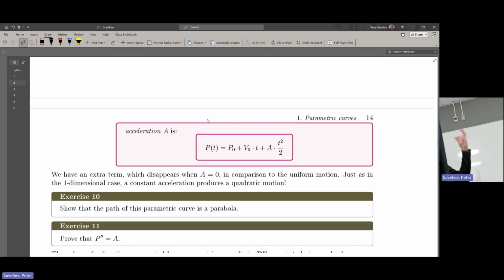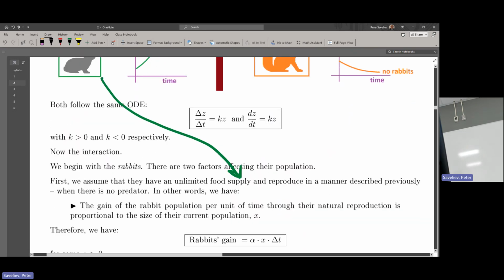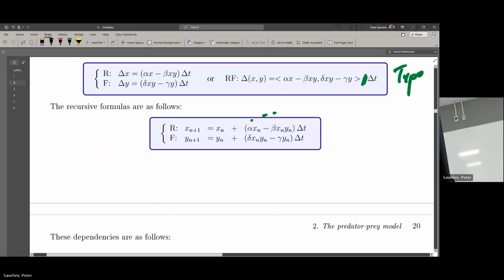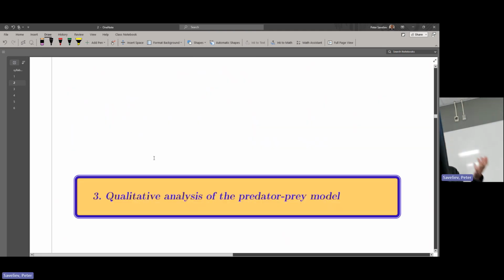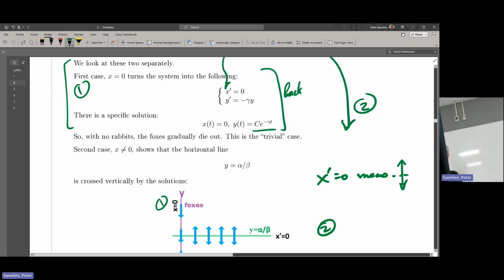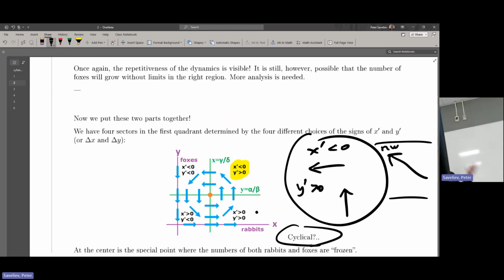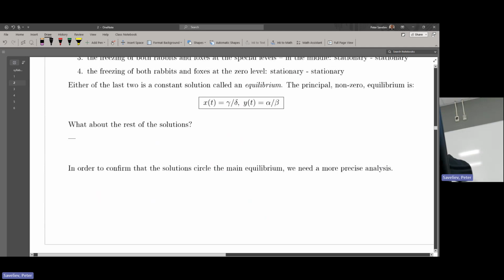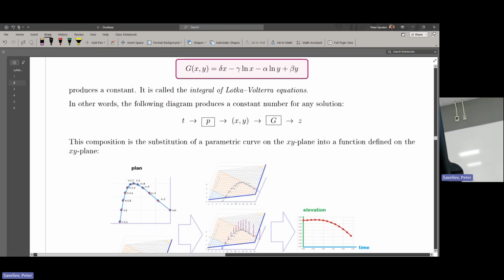Elementary Differential Equations 09/26